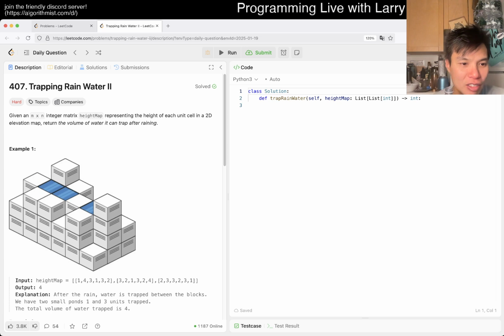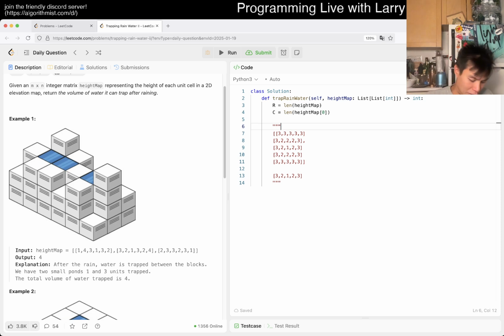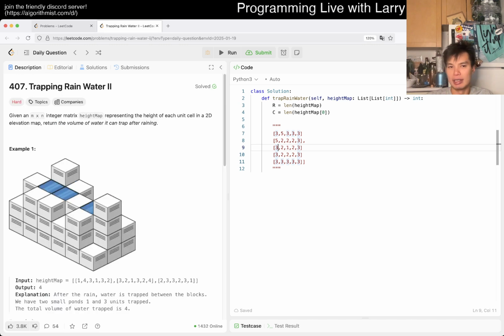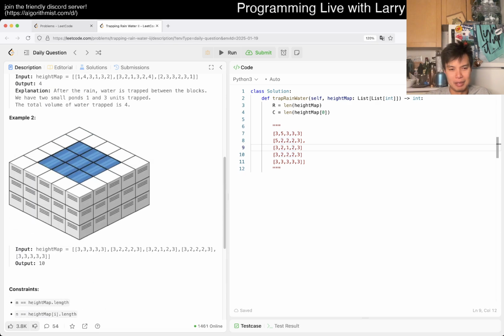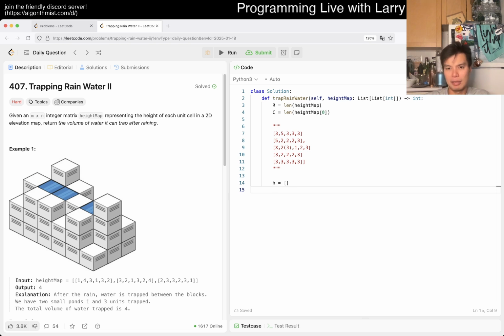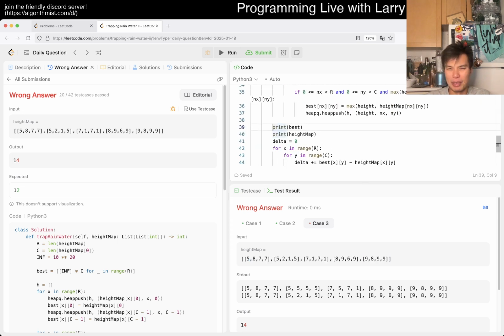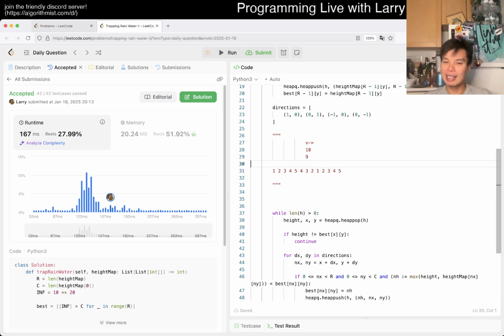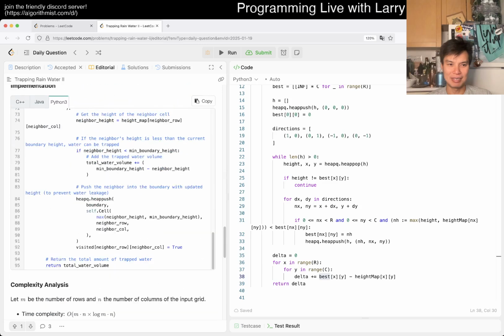Daily Leetcode #1755: Jan 19, 2025 - 407. Trapping Rain Water II